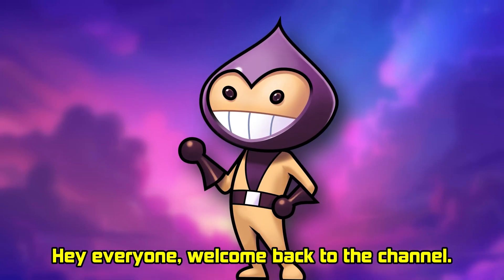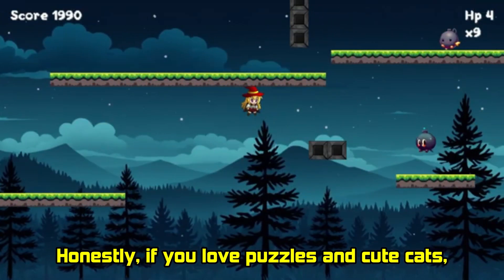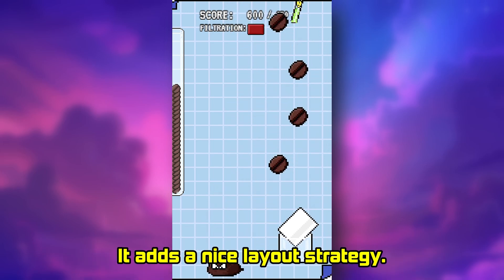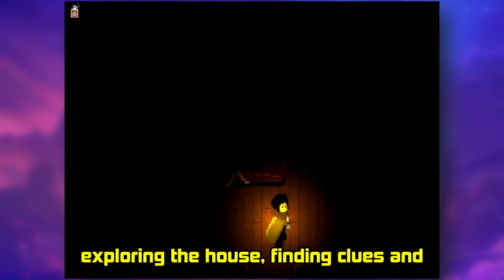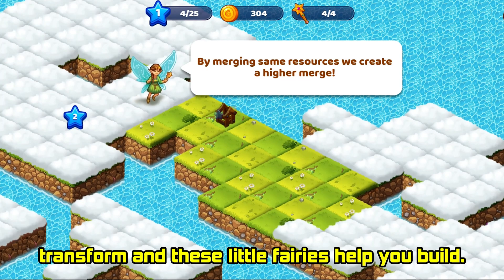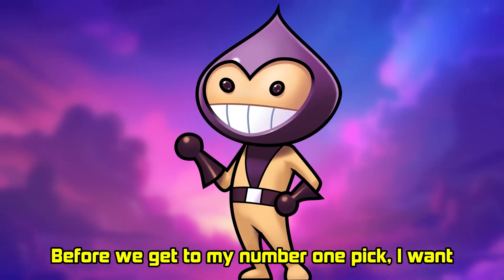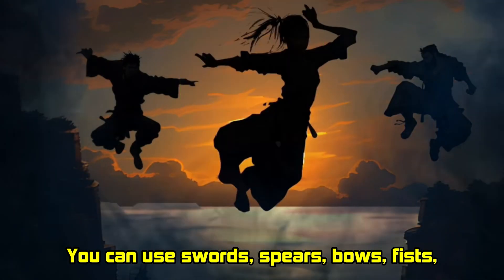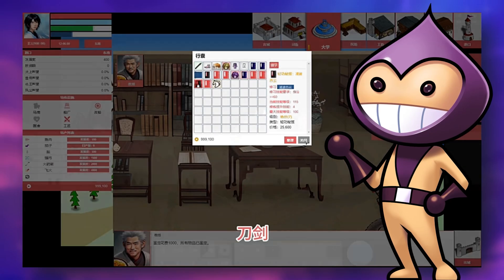JavaScript Games Made On Phaser! #2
Check out the games listed here!